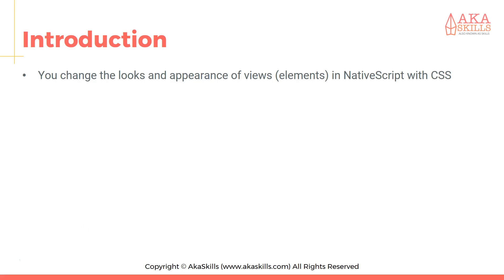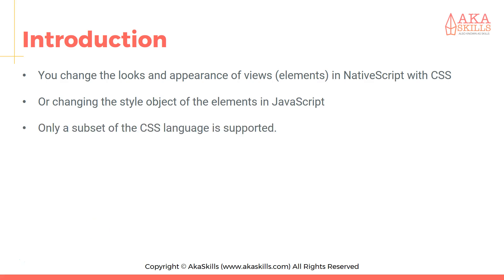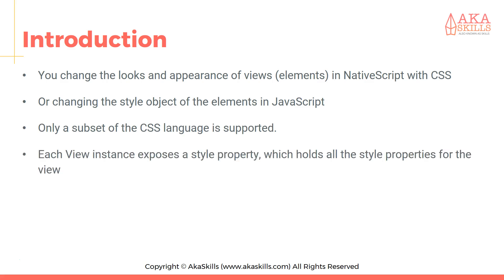12 Introduction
In the "NativeScript: A Crash Course to Build Beautiful Native Apps," you'll dive into the essentials of NativeScript, a powerful framework for developing native mobile applications. This course provides a hands-on introduction to building visually stunning and high-performance apps using NativeScript's robust tools and APIs.